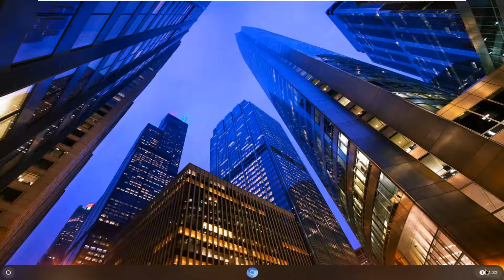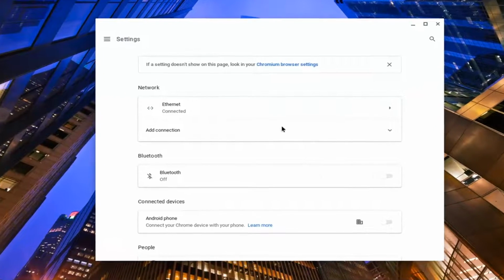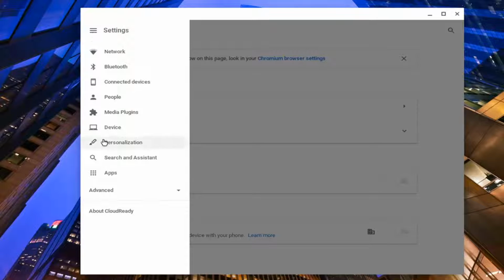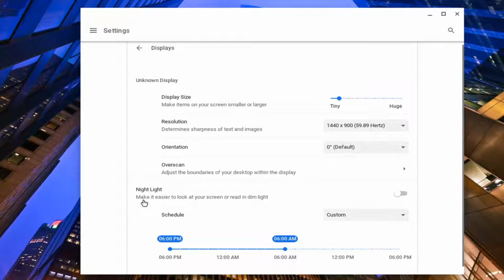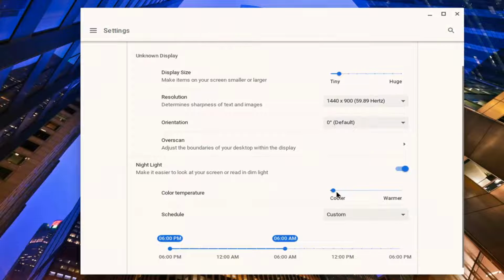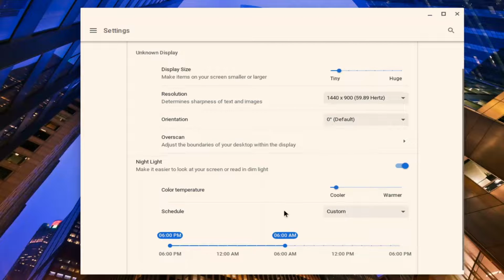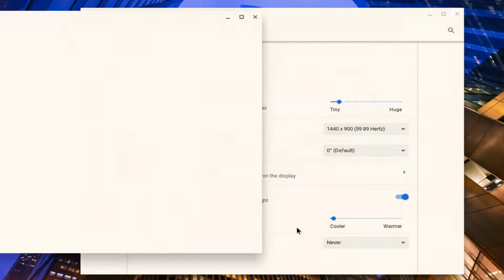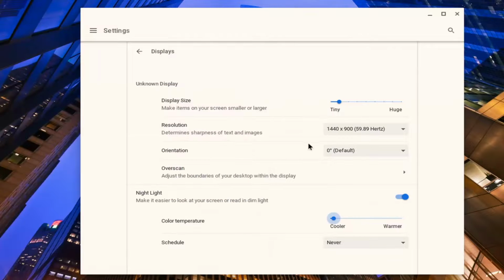How To Change Your Chromebook's Screen Color [Tutorial]